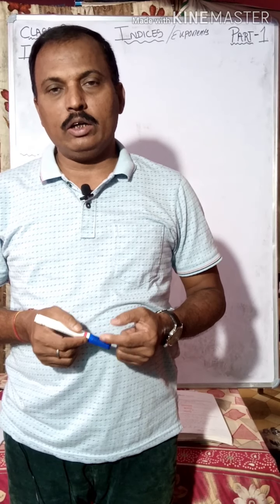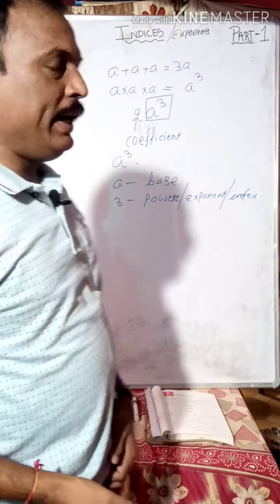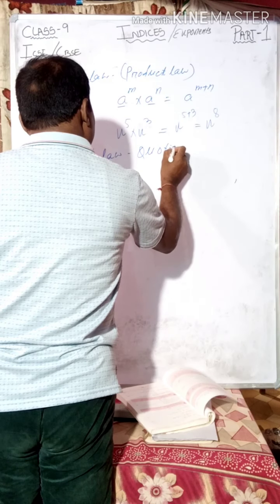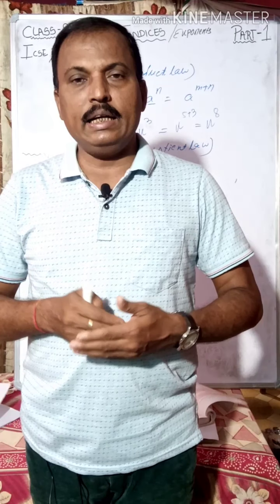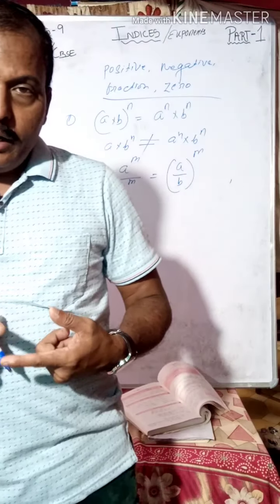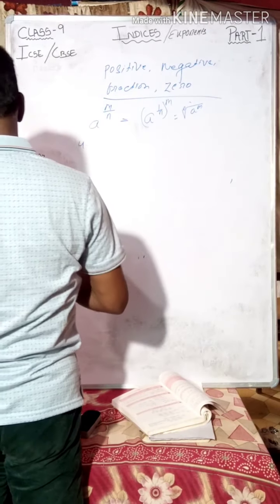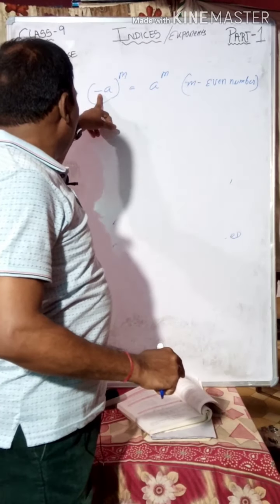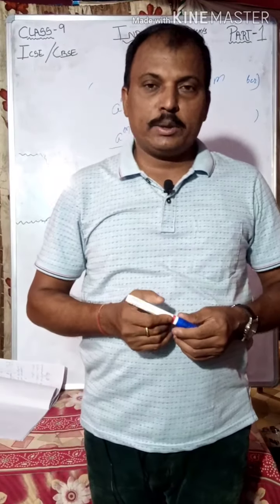Indices or exponent ISCE and CBSE by B.M sir PART-1